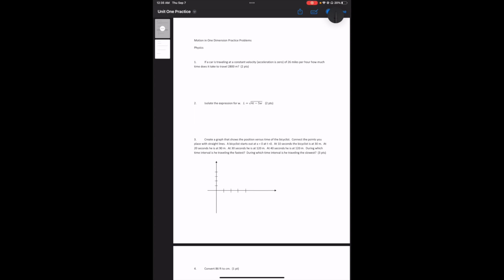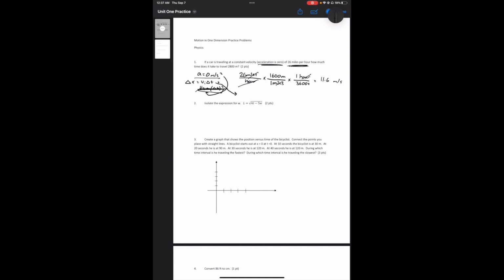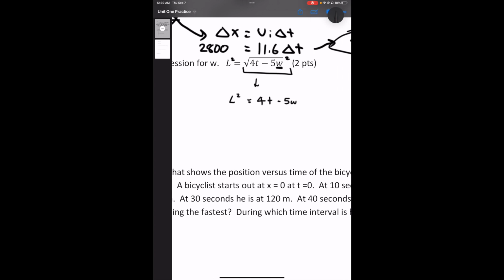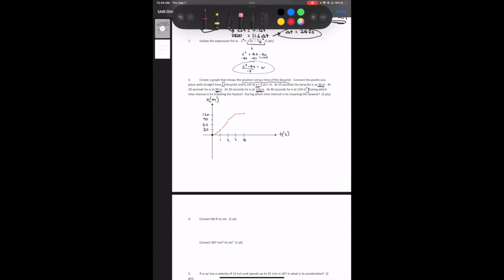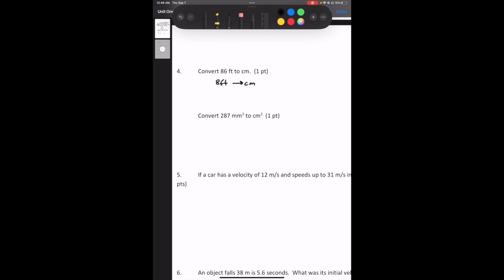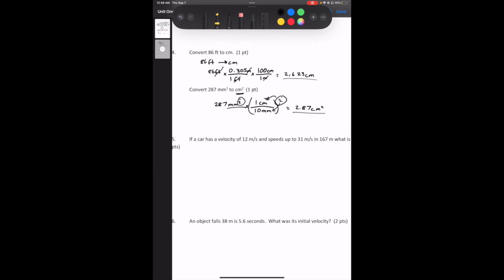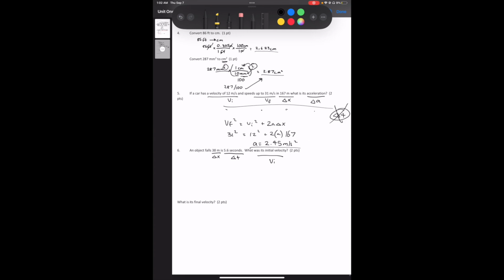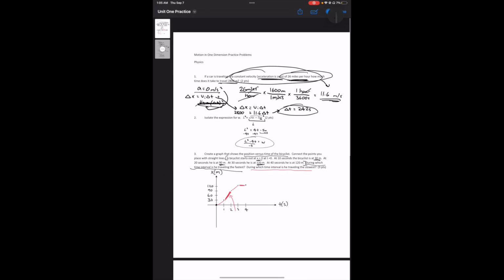Unit One Practice Set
Unit One Review Worksheet Solutions